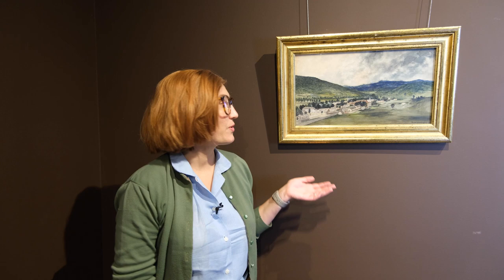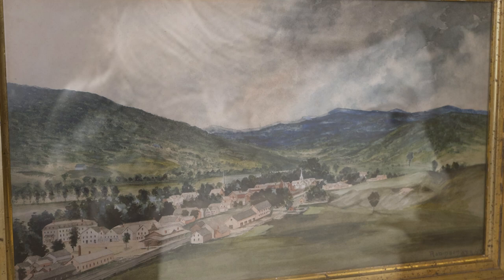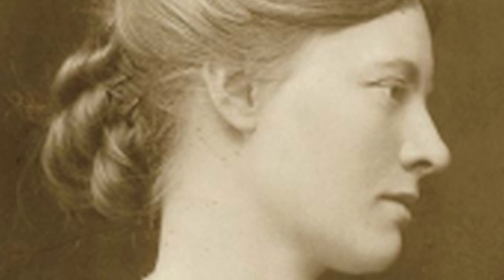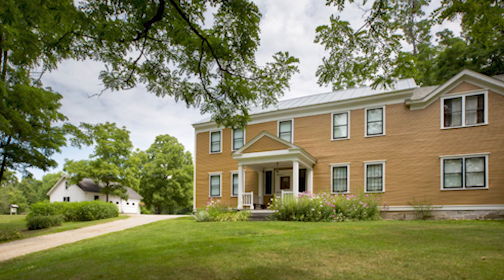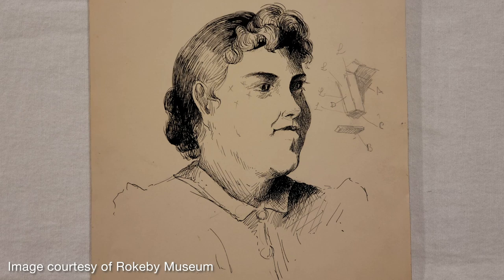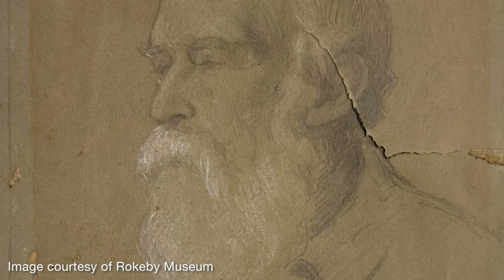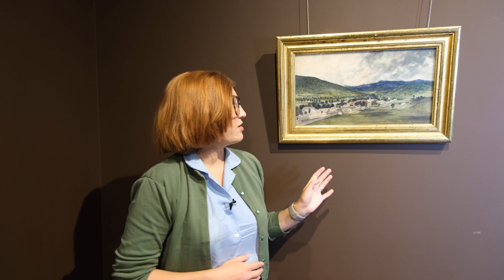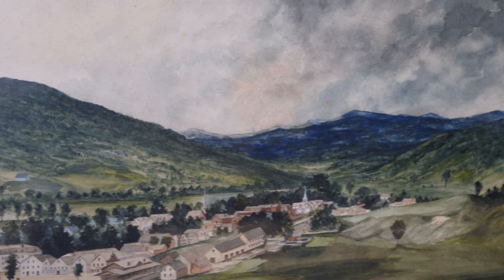Collection Video: A Storm Coming by Rachael Robinson Elmer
Rachael Robinson Elmer was born and raised at Rokeby in Ferrisburgh, part of the famous Robinson family. She showed talent as an artist from a young age. She painted this recent acquisition, a watercolor of Waterbury, when she was just 15 years old, as part of a correspondence course in art. She continued a successful career as a watercolorist and commercial illustrator.

Her childhood home of Rokeby is now a museum today; you can learn more about it and we are grateful for them for providing some of the images used in this video.

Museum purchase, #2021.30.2